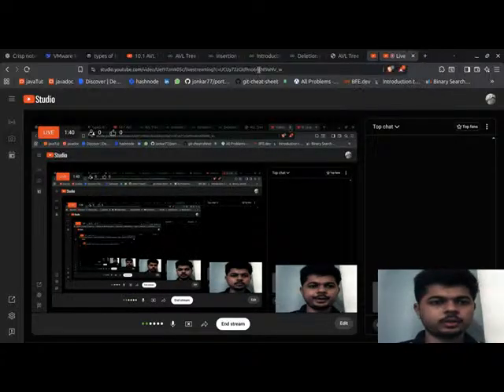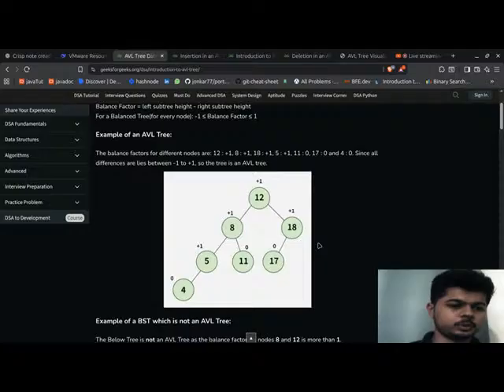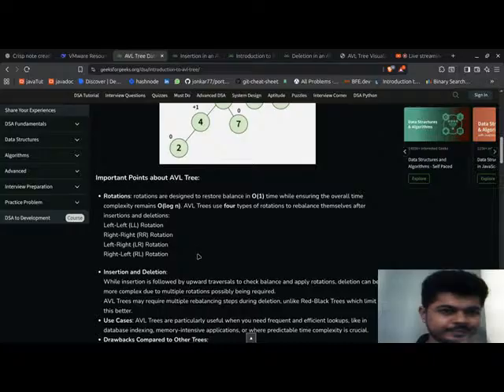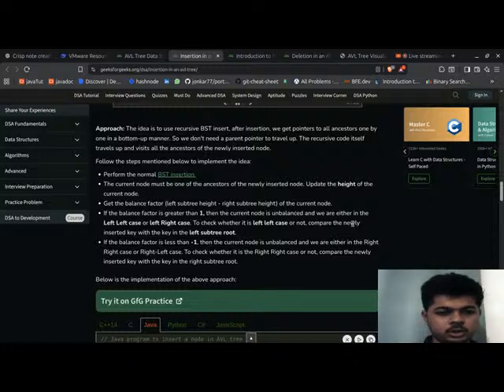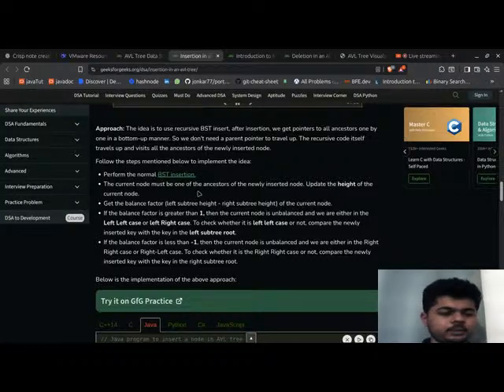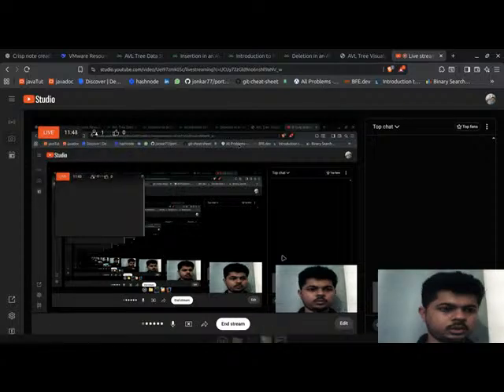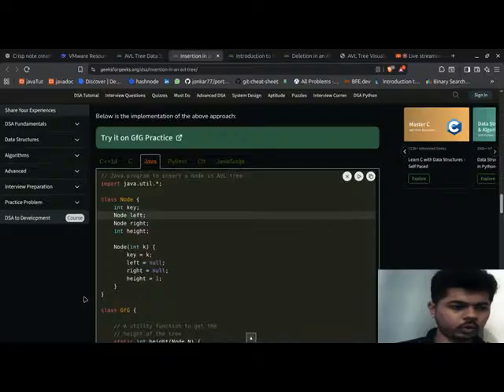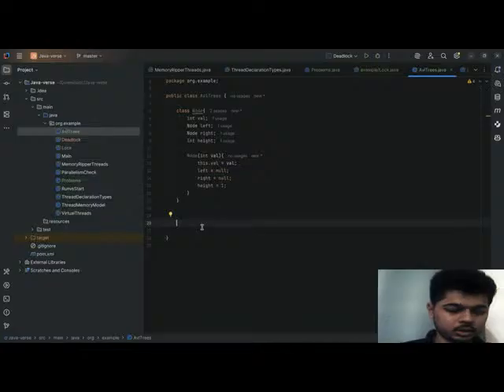Coding AVL Trees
Learn and explore more of AVL trees